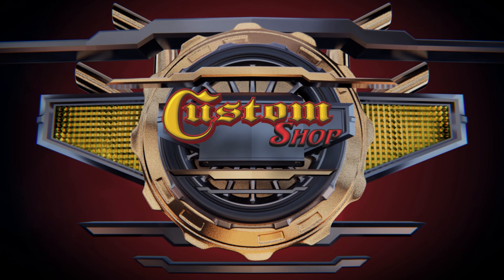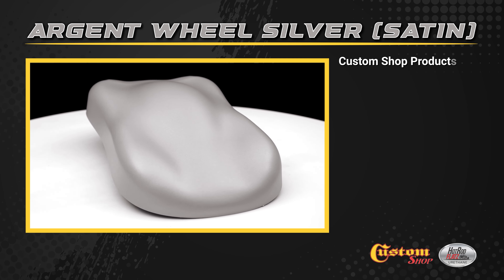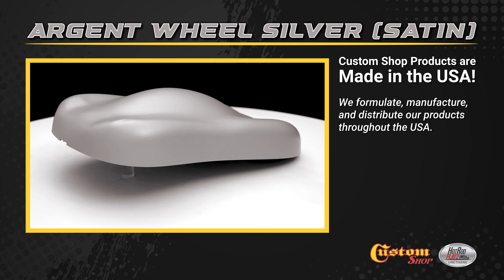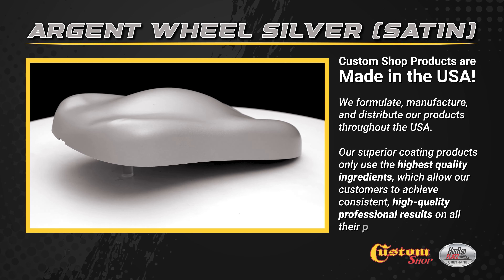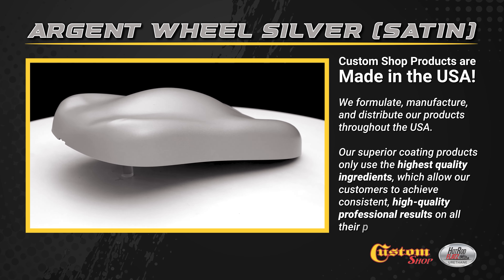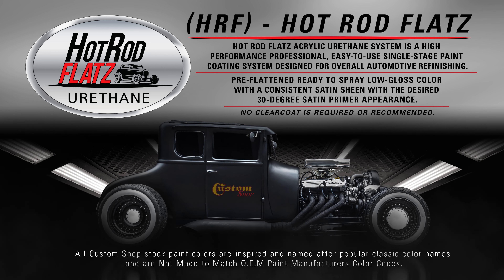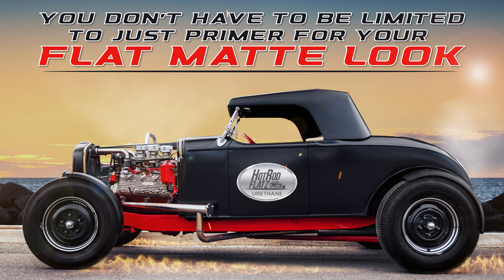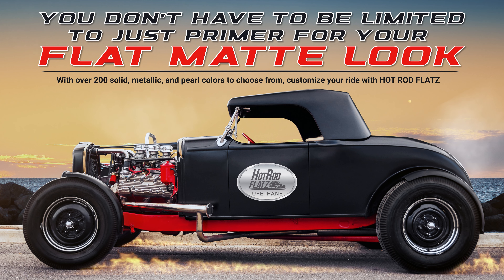Custom Shop | Hot Rod Flatz - Argent Wheel SIlver (Satin)